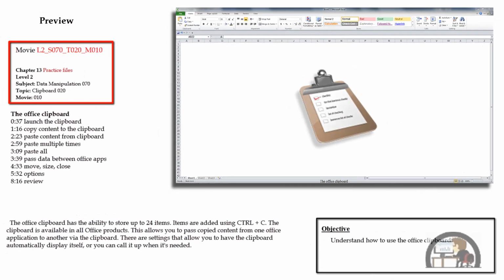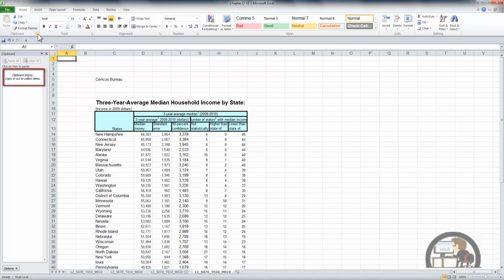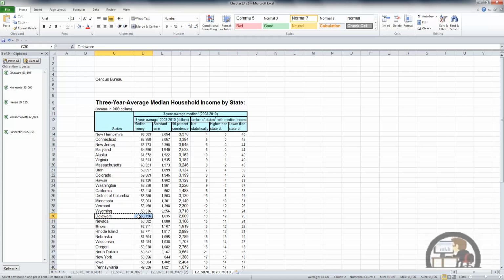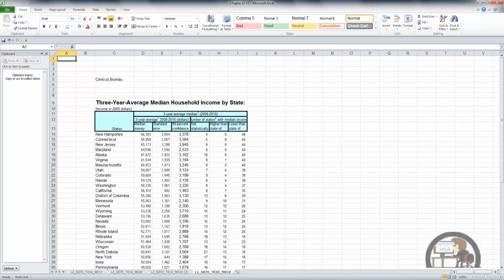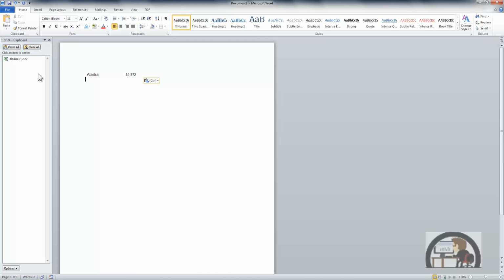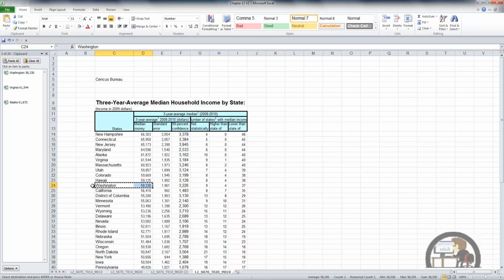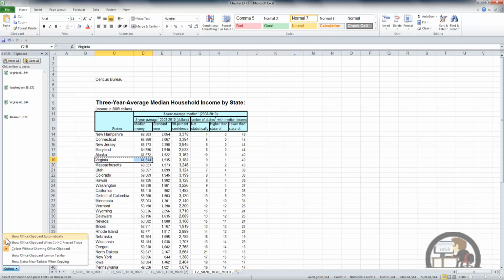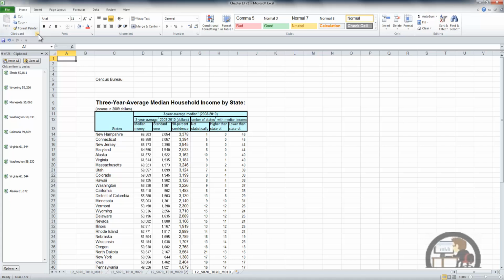L2_S070_T020_M010 - Data Manipulation - Clipboard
The office clipboard has the ability to store up to 24 items. Items are added using CTRL + C. The clipboard is available in all Office products. This allows you to pass copied content from one office application to another via the clipboard. There are settings that allow you to have the clipboard automatically display itself, or you can call it up when it's needed.